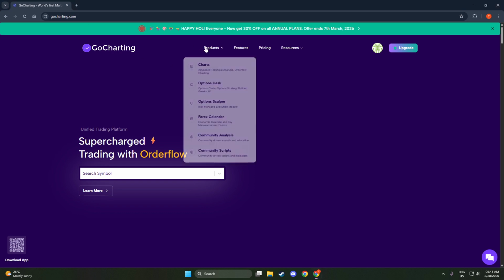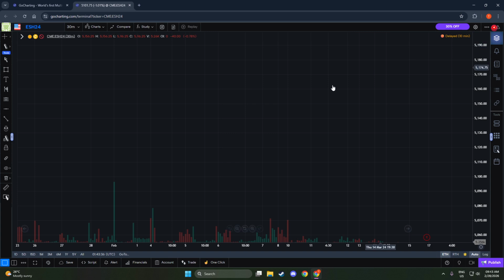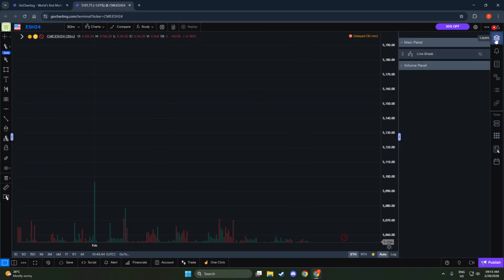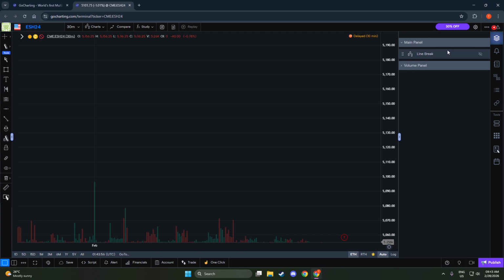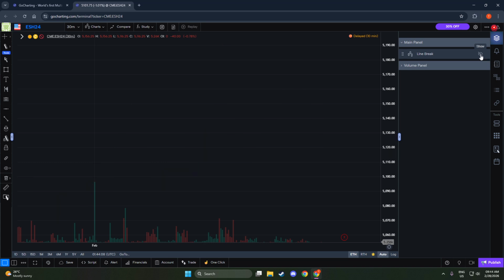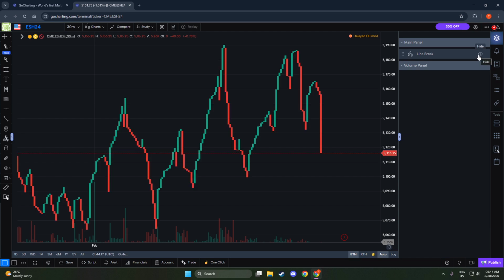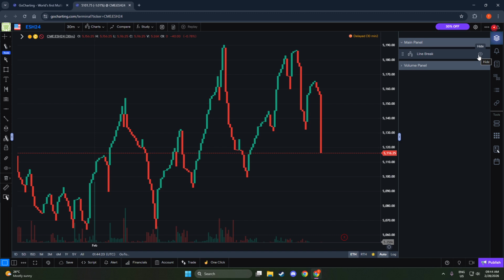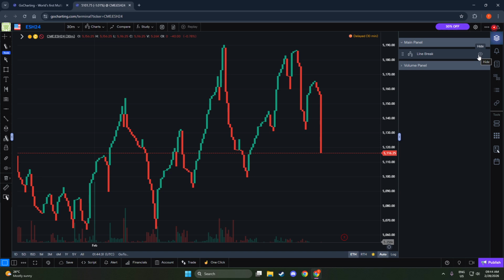How to Unhide Candles on GoCharting [2026 Full Guide]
How to Unhide Candles on GoCharting

In this video, we show you exactly how to unhide candles on GoCharting to restore full price visibility to your technical analysis workspace. We navigate the chart property settings and visibility toggles to ensure your price action data is rendered correctly across all timeframes.

Maintaining clear visual data is critical for accurate market interpretation and effective decision-making. We focus on the importance of managing layer visibility and chart display parameters to ensure your technical environment remains organized and functional for high-level project quality.

Technical Specs:
Software: GoCharting; Feature: Charting & Settings.